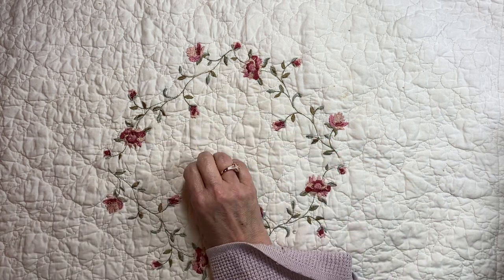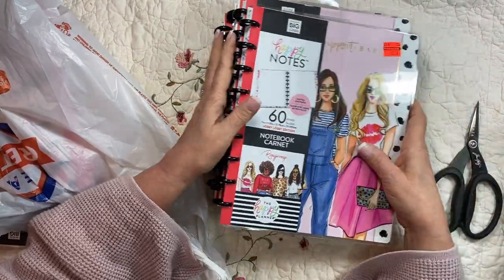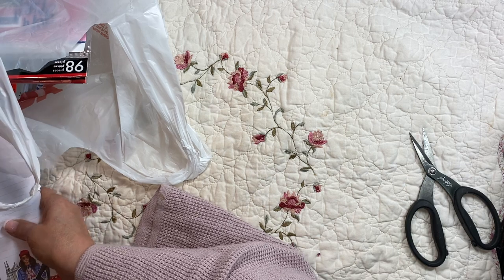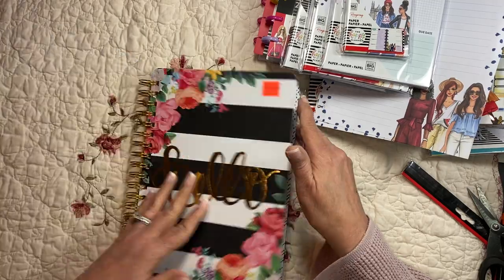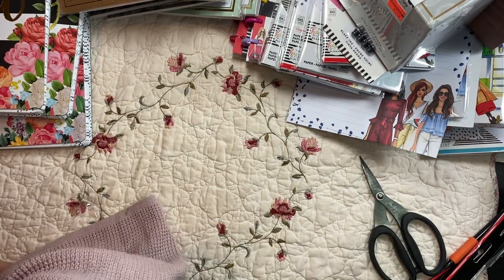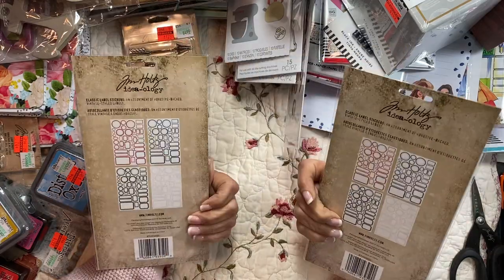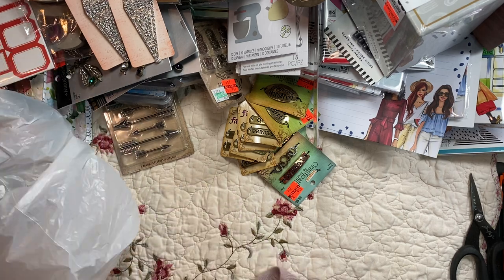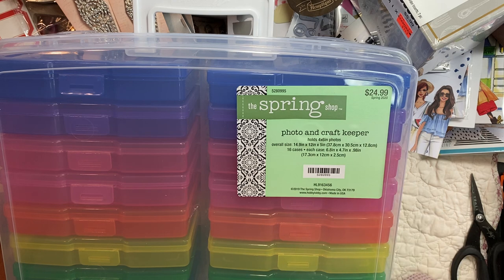Huge Hobby Lobby Haul 2/24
I am cleaning up and cleaning out my craft room. So I am doing give away Friday’s until I run out of stuff to give away. One entry for each video during that week. Winners announced Friday’s. I will pay for the shipping up to $10.00.